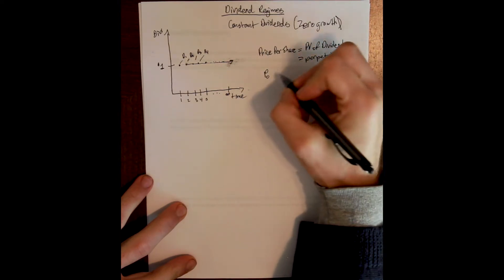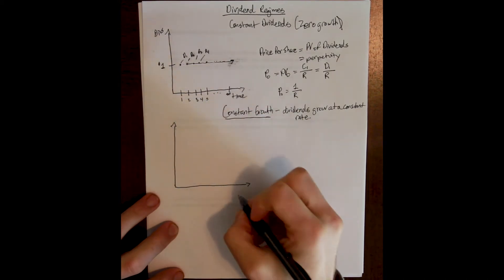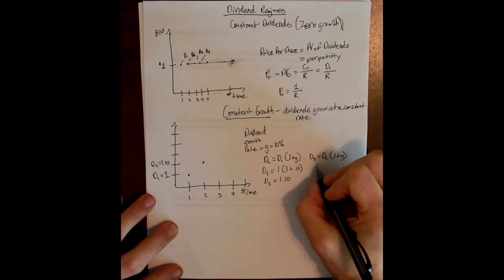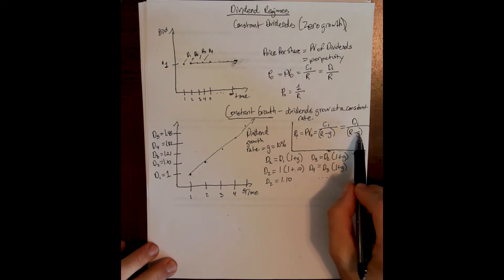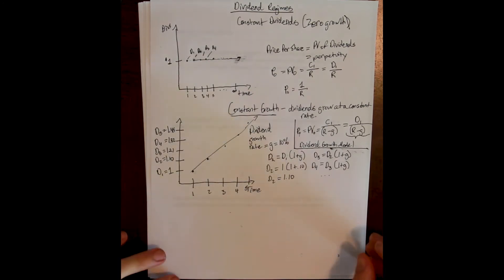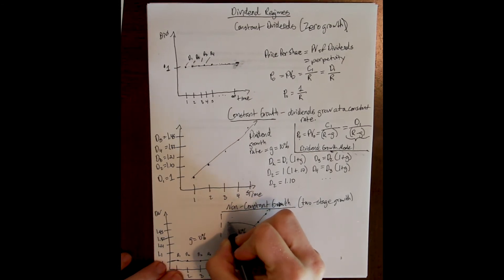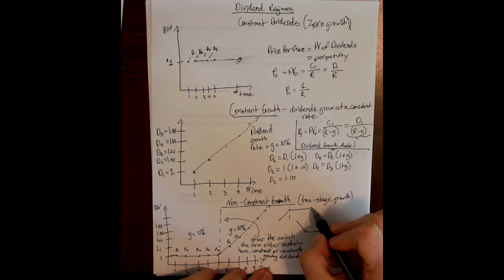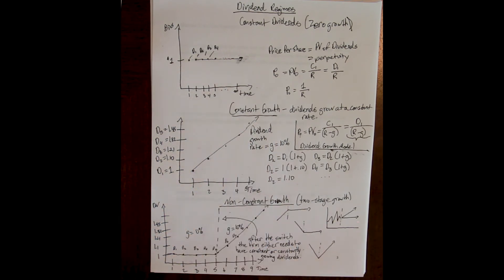Chapter 8 Example 2 - Dividend Regimes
This example discusses the three different dividend regimes that we will be able to use in within the context of our valuation model (the dividend growth model).